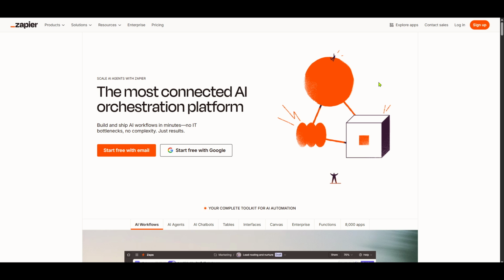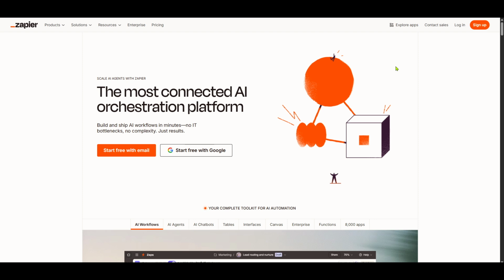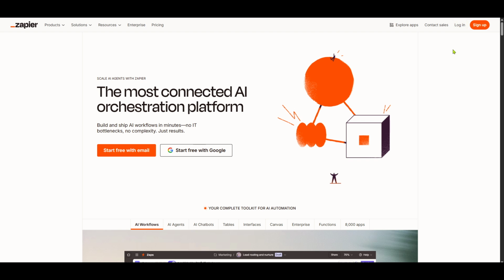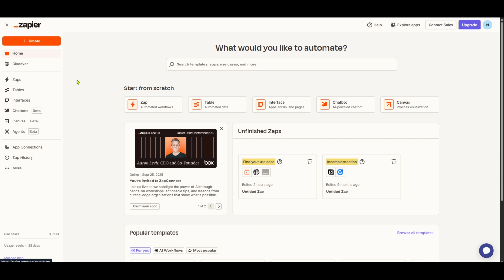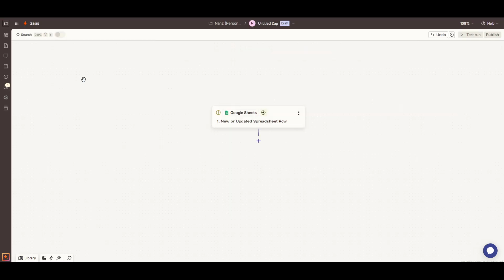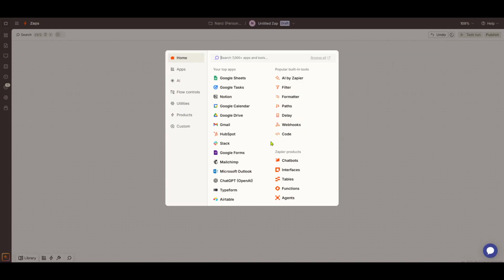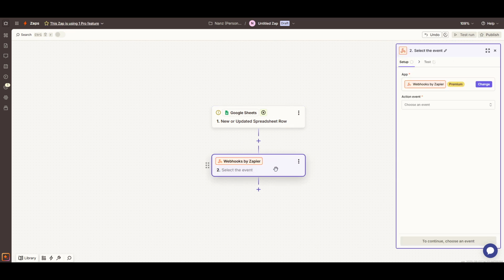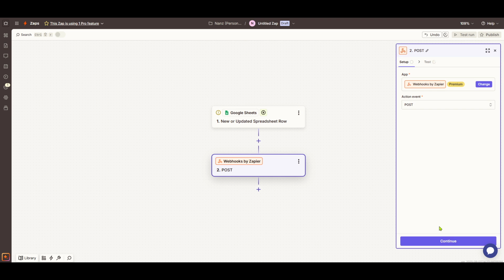How To Send Data In Zapier To Another Service Using Webhooks [2025 Guide]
In today's video we are covering: how to send data to zapier to another service using webhooks, how to send data to zapier webhooks, how to setup and send data to zapier webhooks, how to use webhooks in zapier, how to send a webhook using office script?, how to setup zapier webhooks, how to test zapier webhooks, how to send quote booked data to gohighlevel, how to write api calls in zapier, webhooks in zapier, how do zapier webhooks work, how to send bulk whatsapp messages using google sheets